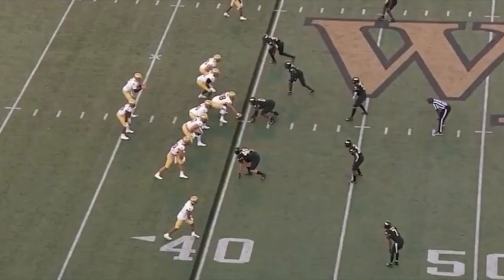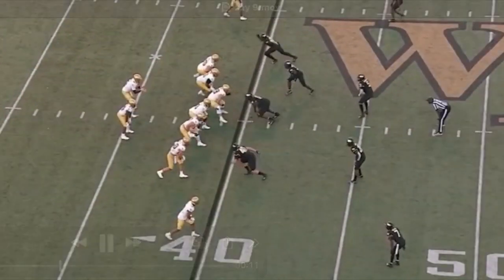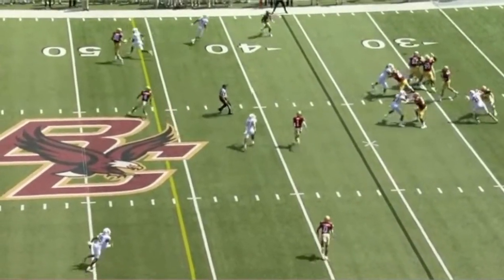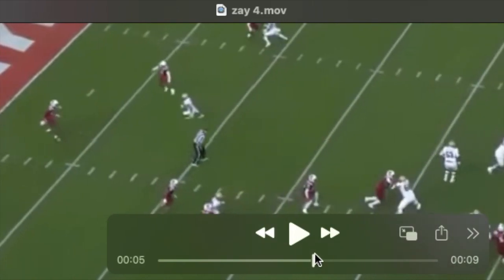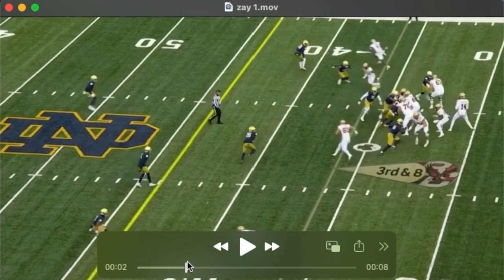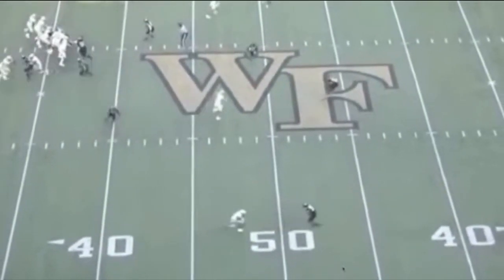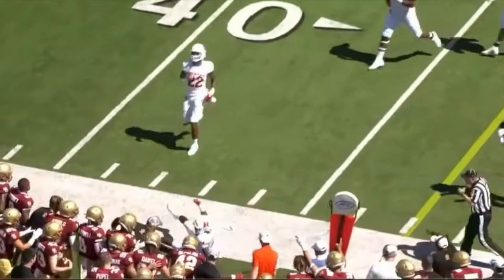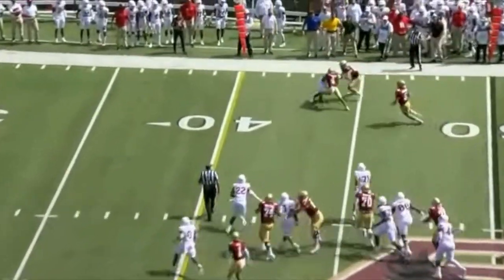Zay Flowers!! Welcome to The Ravens!! - Film breakdown